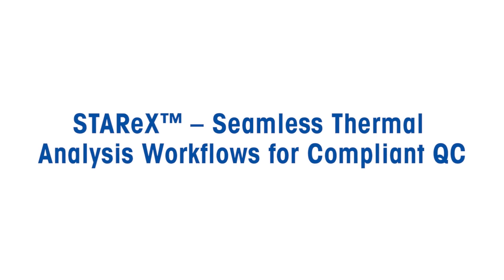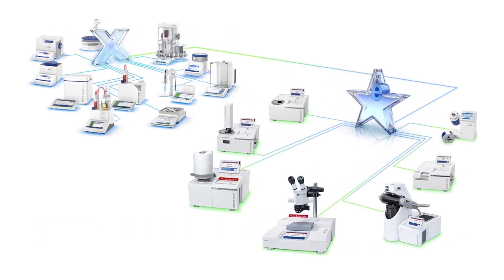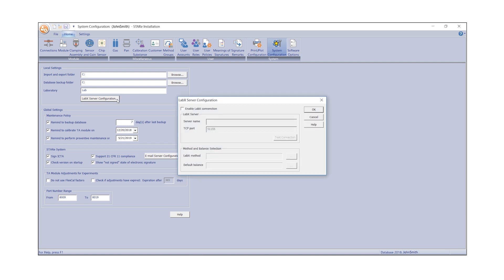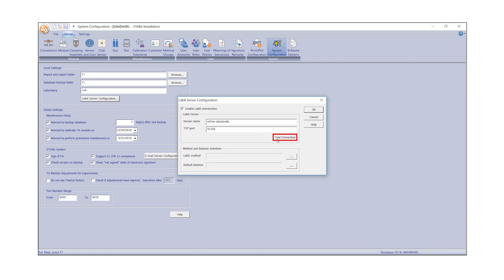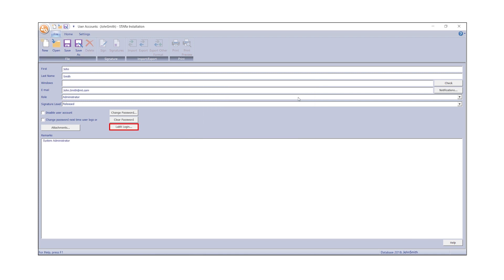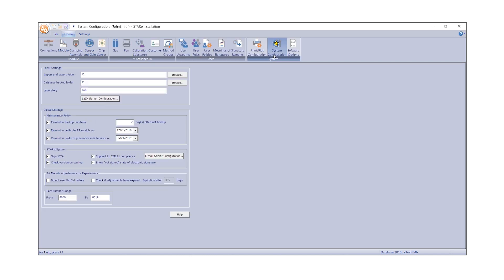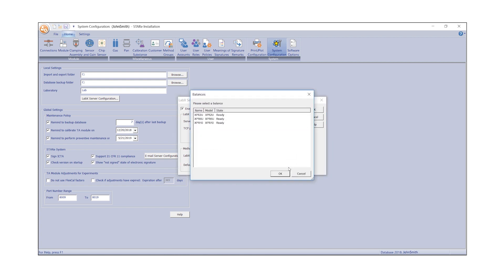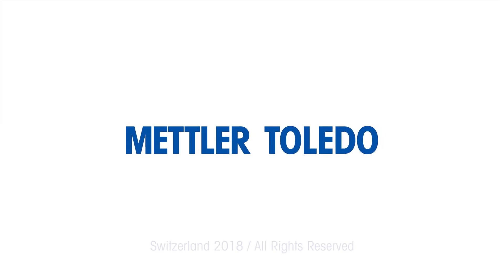STAReX™– How to interface STARe thermal analysis software with LabX balance software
STAReX™ connectivity permits weighing results to be transferred electronically from any METTLER TOLEDO balance interfaced with LabX balance software.

The STAReX link eliminates transcription errors, speeds up the analytical process and facilitates the second person review required by regulated industries.

Part 1 of this video series shows you how to interface STARe software directly with METTLER TOLEDO’s LabX balance software